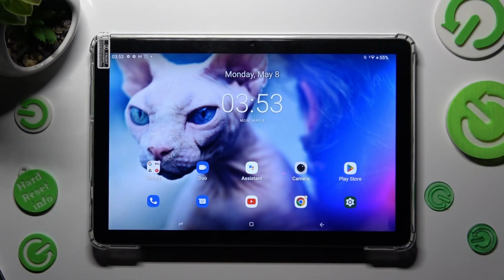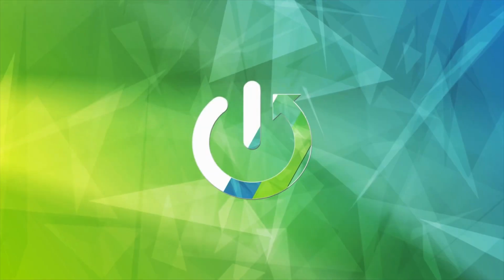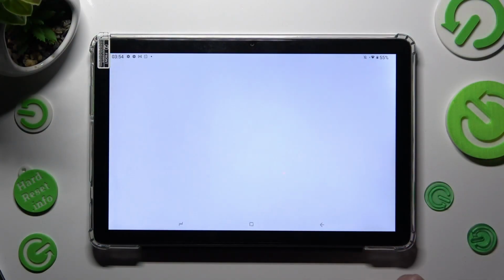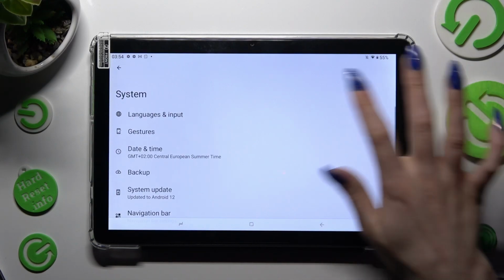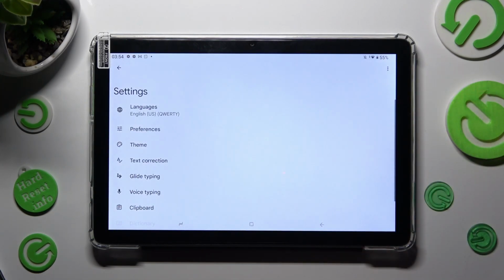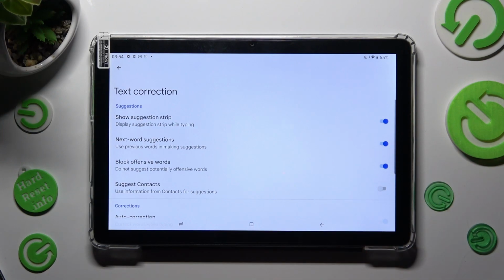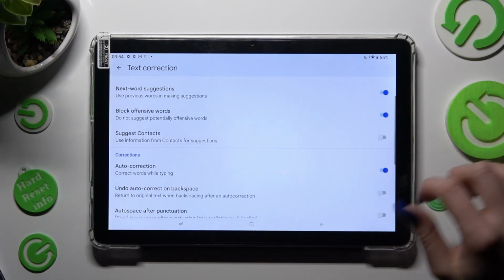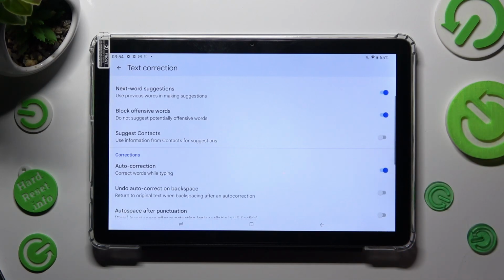How to Turn On / Turn Off the Automatic Text Correction on a DOOGEE T10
Discover how to manage auto text correction on your DOOGEE T10 with this helpful YouTube video. Whether you love or loathe auto text correction, we've got you covered. In this tutorial, we'll walk you through the steps to enable or disable this feature, allowing you to have full control over your typing experience. Follow along as we navigate the settings menu and show you how to make the necessary adjustments. Say goodbye to frustrating auto corrections or embrace the convenience it offers. Tune in now and master the auto text correction settings on your DOOGEE T10.

How to enable the auto text correction on a DOOGEE T10? How to disable the auto typing correction on a DOOGEE T10? How to manage the text correction options on a DOOGEE T10?